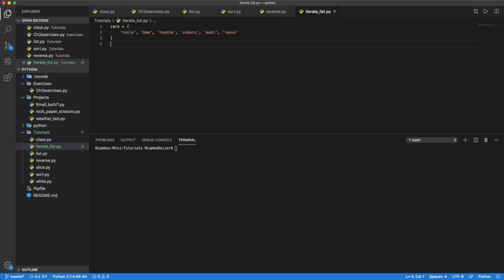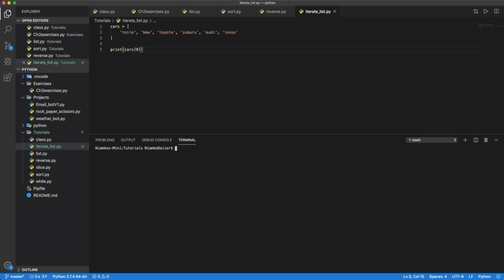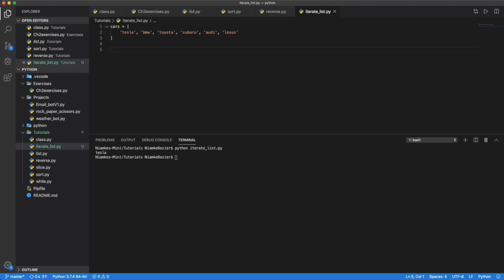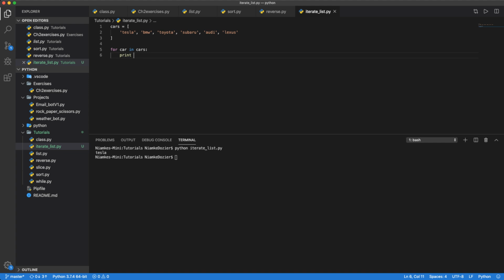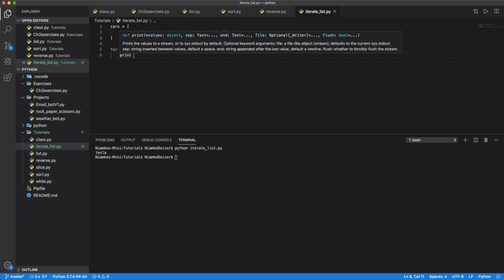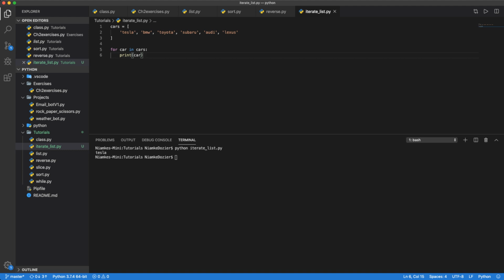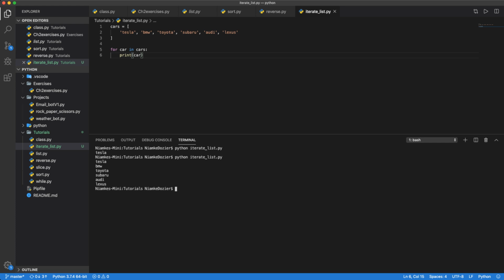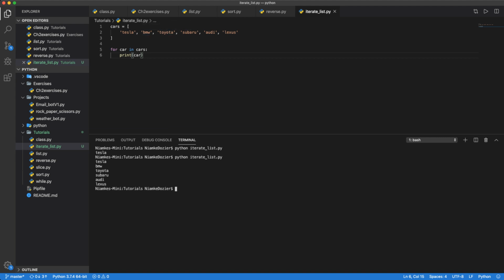Iterate List | Python Programming for Beginners | 2020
In this video, I discuss how to iterate through a list in Python.

Python Programming
Python Programming Tutorial List
Python Programming Langauge